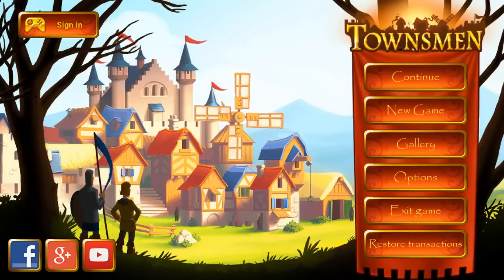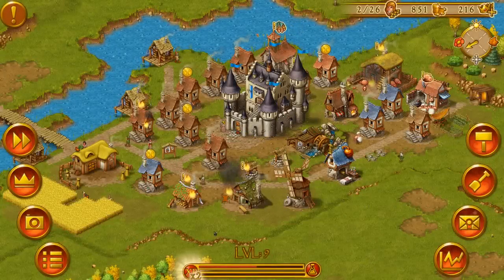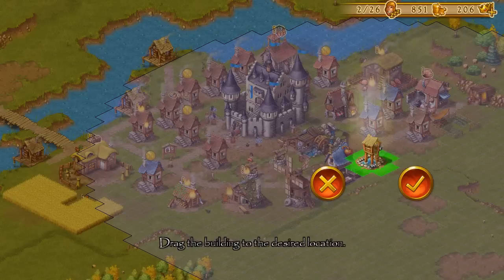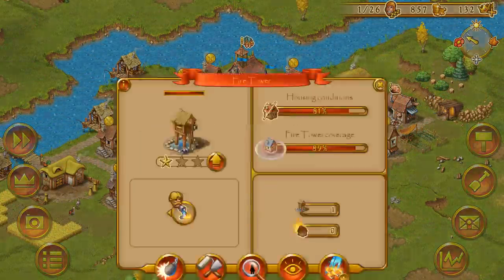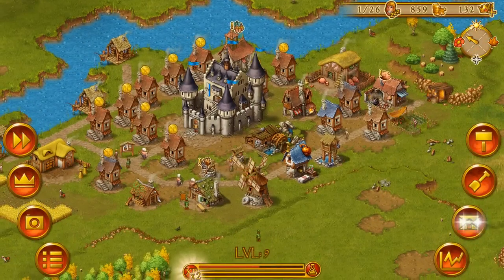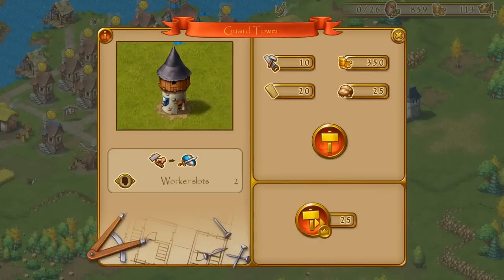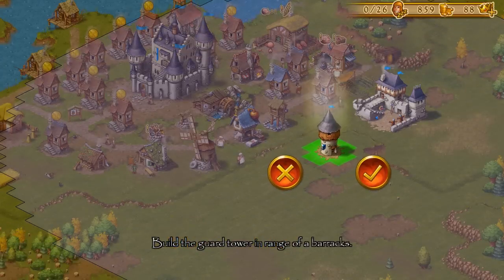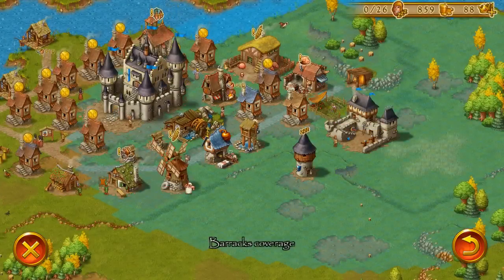Buildings with Range - Townsmen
The successful city building strategy game Townsmen

In this short Townsmen video we get a closer look into the buildings with range. That means that their influence is limited on a certain area. Try to cover all parts of your wonderful medieval city to be perfectly prepared against fire and attacking bandits.

We try to solve questions about Townsmen like this:

Why does my guard tower get now resources?
What is the Symbol over my guard tower?
Why are my soldiers so ineffective?
How can I increase the might of my soldiers?
How can I see the range of a building?